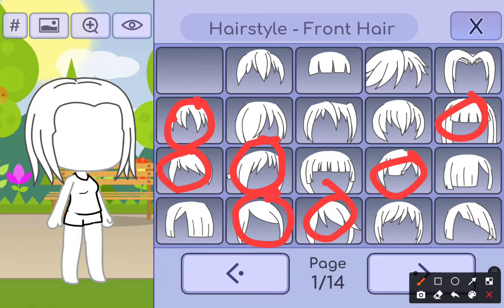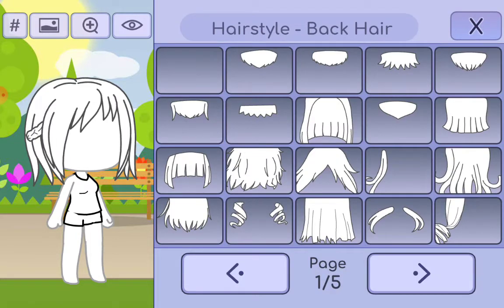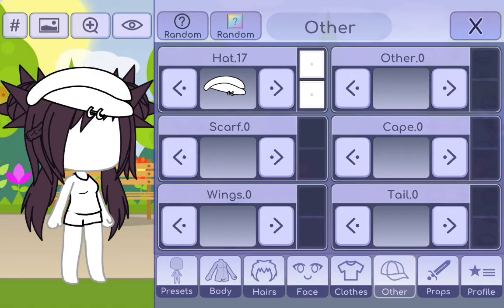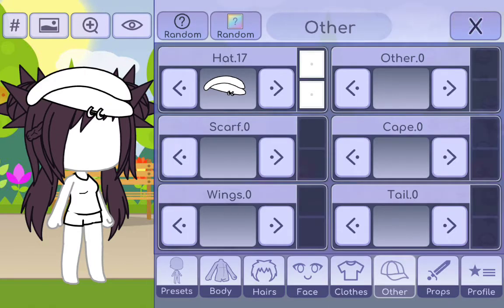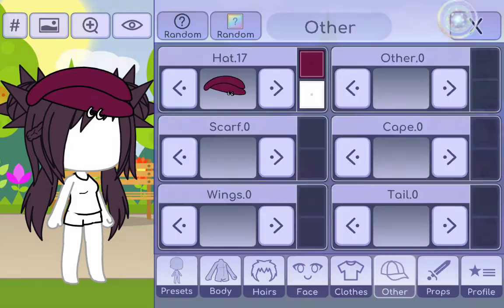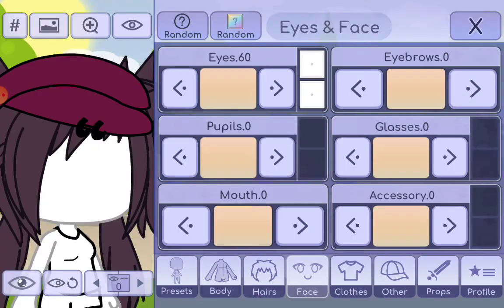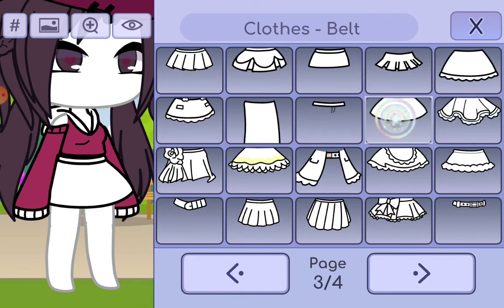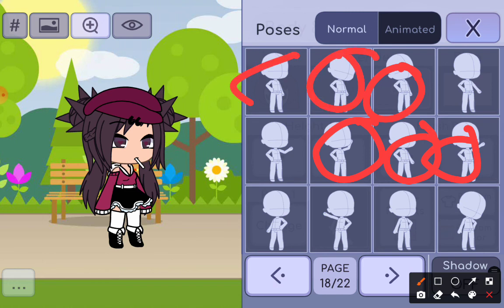thank you 1 subscriber every one we are going to do a cute character on gacha life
how to make a cute character on  youtube